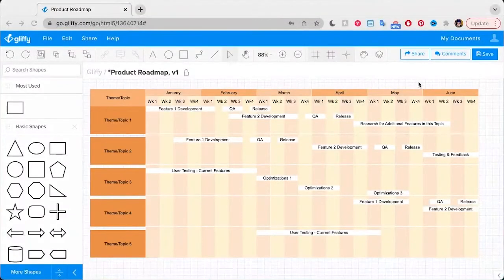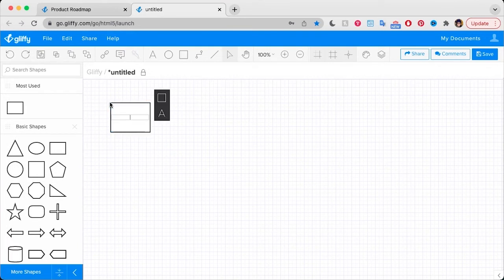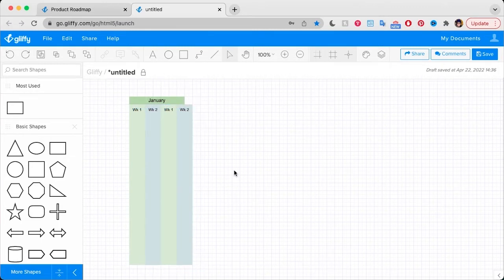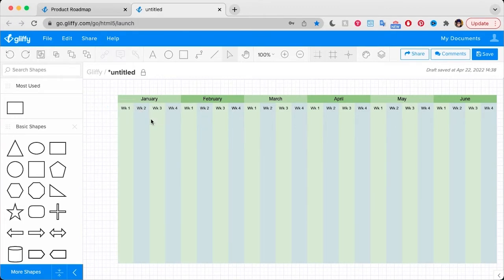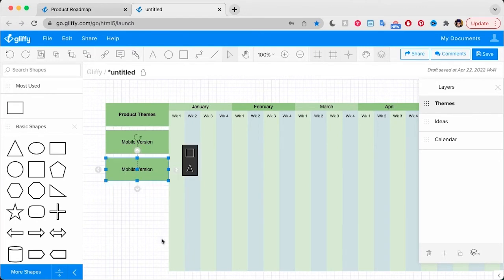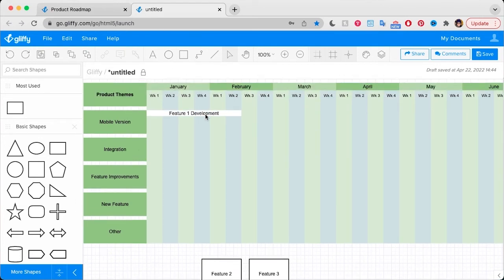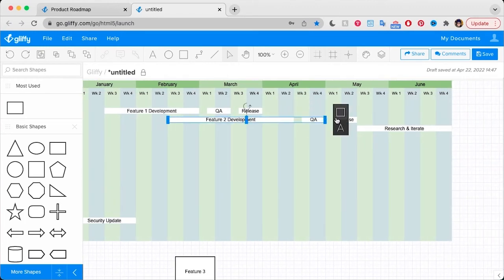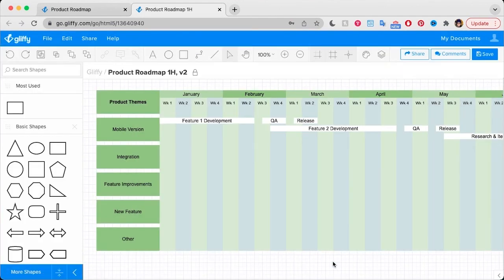How To Create a Product Roadmap in Gliffy | Basic Roadmap Tutorial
A product roadmap is a visual timeline that helps communicate the priorities and vision for a product. Great product roadmaps do two things: create a plan of action and align teams around the goals of their project. They’re a valuable tool for clarifying how short-term goals and projects contribute to long-term goals for the product.

In this quick product roadmap diagram tutorial, you’ll learn how to make a product roadmap in Confluence, Jira, or online with Gliffy’s drag-and-drop diagramming tool.

We’ll cover how to create a product roadmap with details on:
🔹 Who uses a product roadmap and why it’s important
🔹 Which elements should be included in a product roadmap
🔹 Best practices for creating a product roadmap
🔹 How to use your roadmap effectively
🔹 …and more!

For a more detailed introduction to product roadmapping, check out our blog post